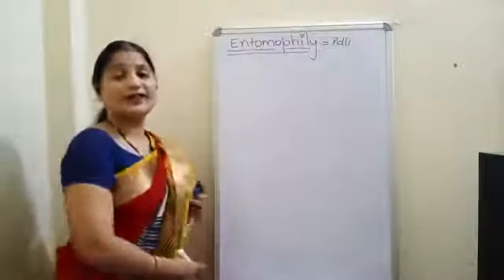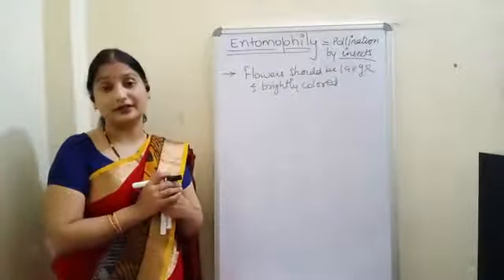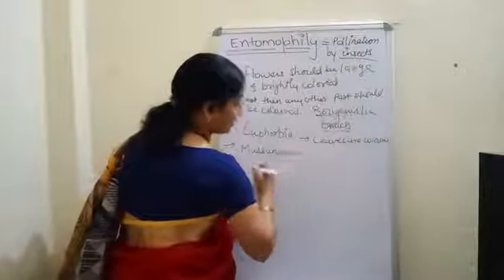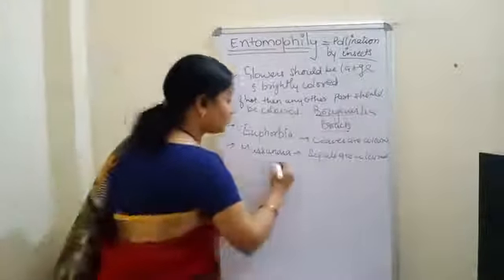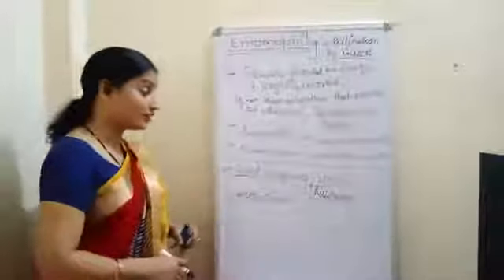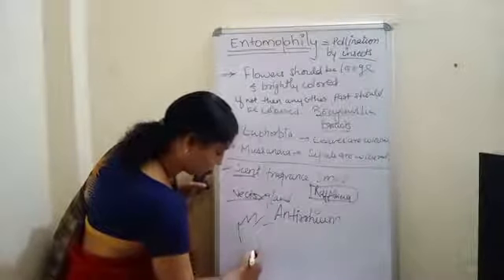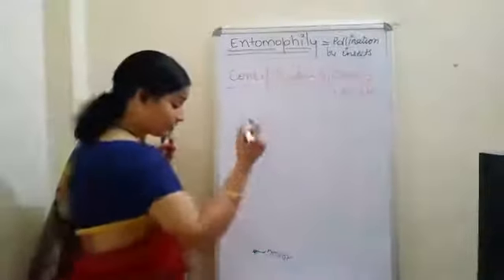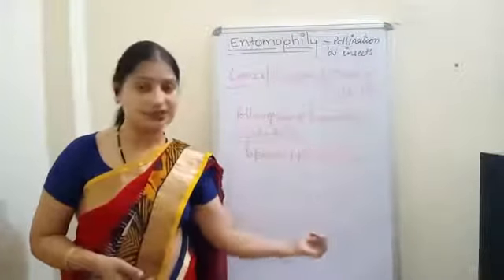XII Bio Part 17 entomophily